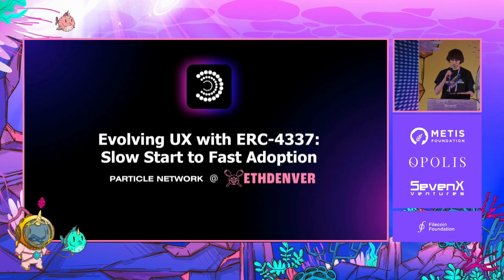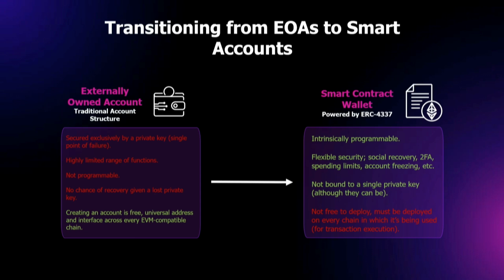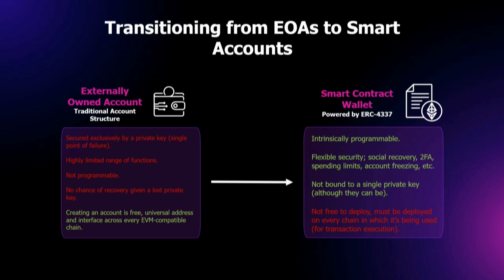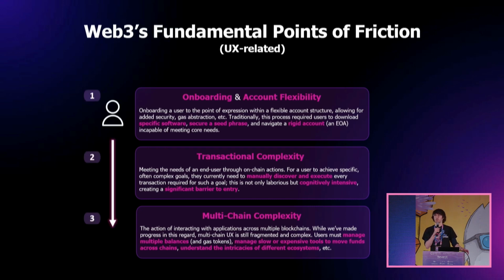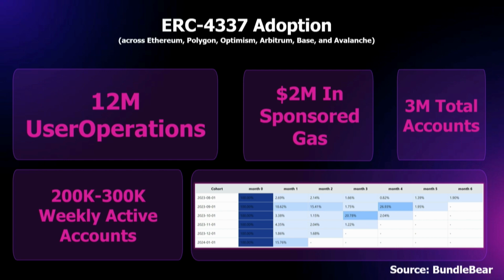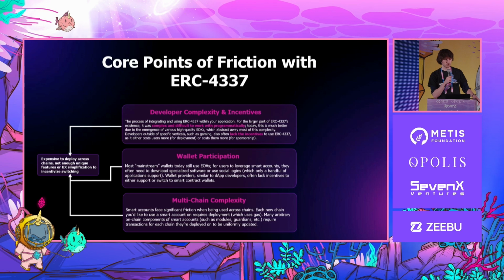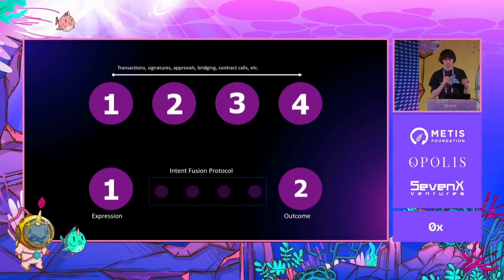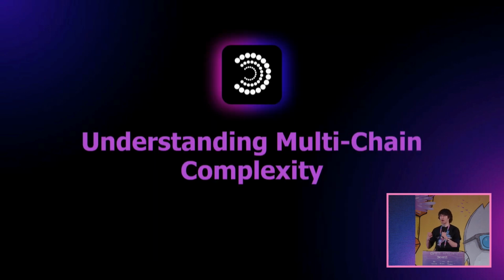Evolving UX With ERC-4337: Slow Start to Fast Adoption | Ethan Francis - Particle Network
This session will explore the current state of ERC-4337 and its present impacts on UX. Specifically, it’ll dive into the core points of friction that have slowed adoption of AA so far. With these established, various solutions from across the industry and their impact on UX will be discussed.